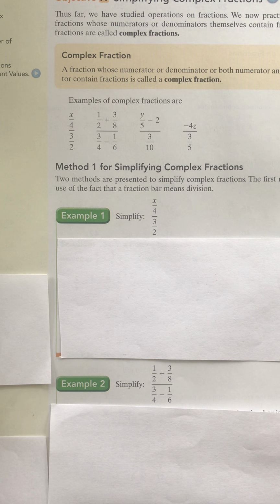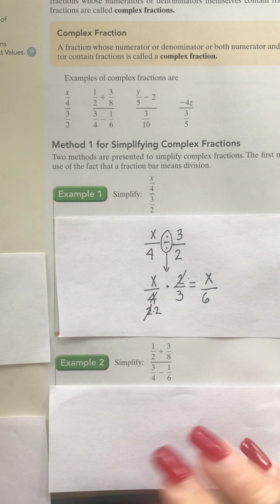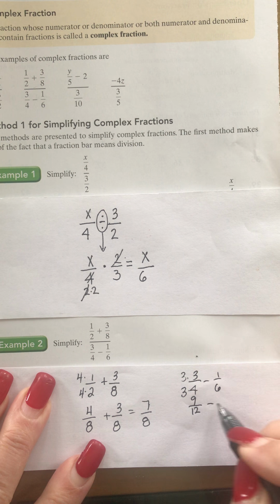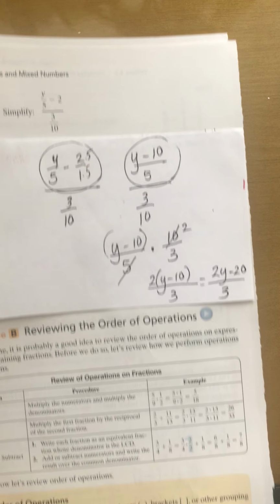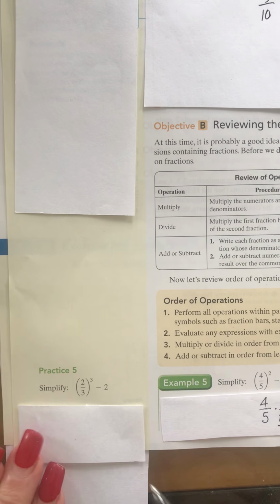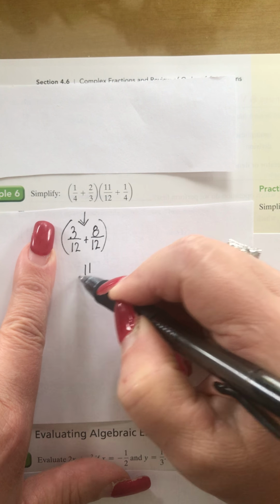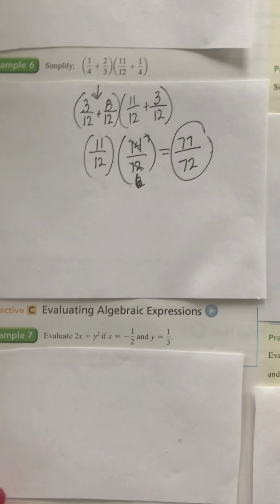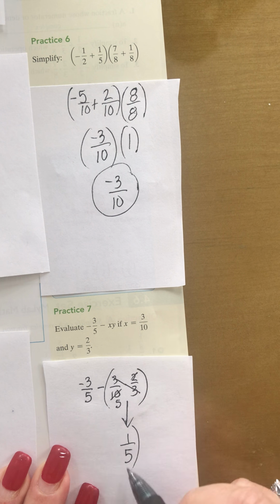Math 0050 4.6 simplifying complex fractions